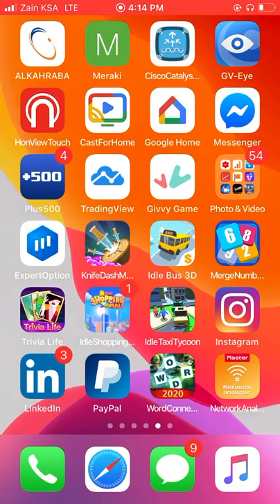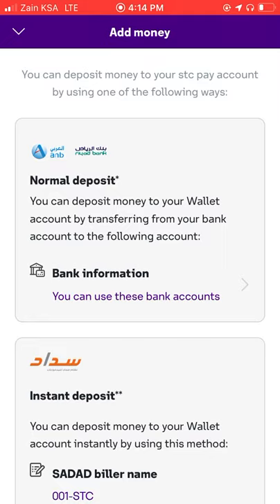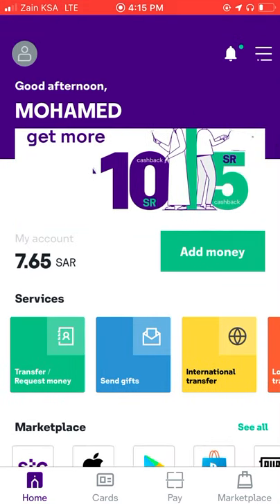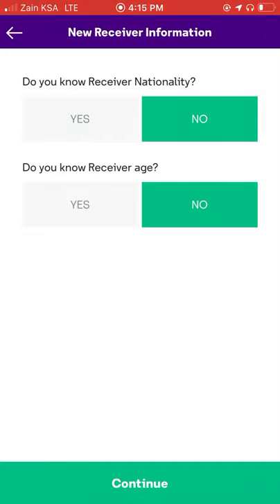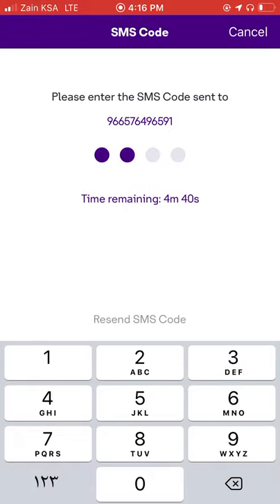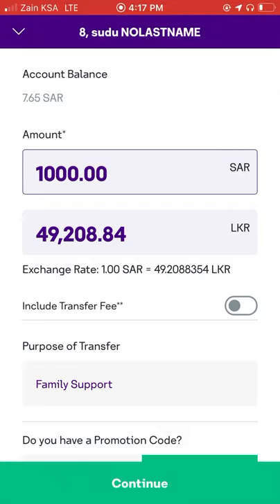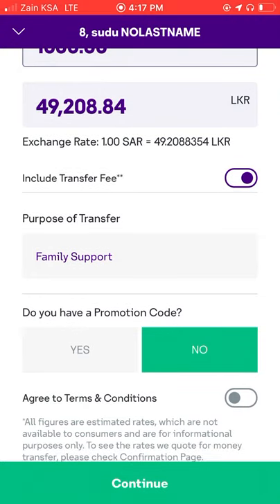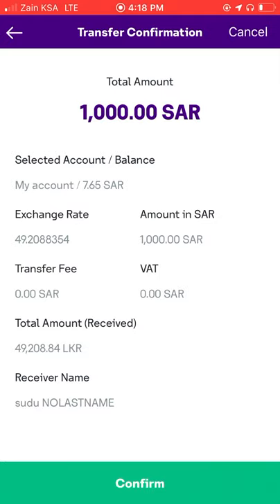STC PAY Saudi Arabia how to send money to home country ( Sinhala )voice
Stc pay Saudi Arabia 🇸🇦